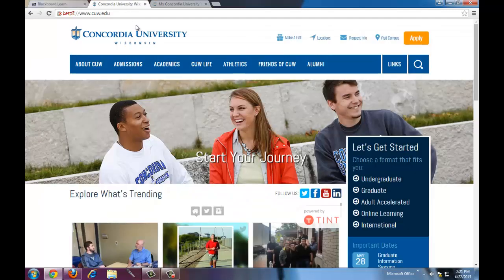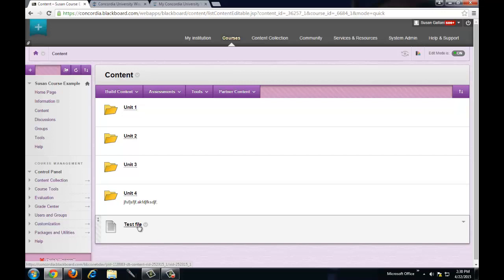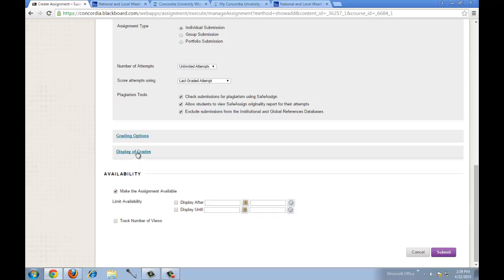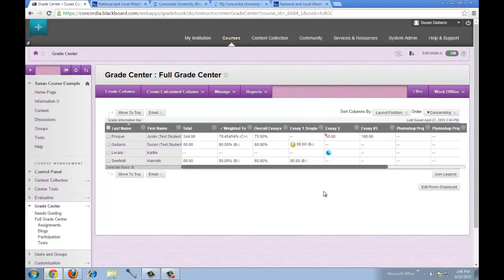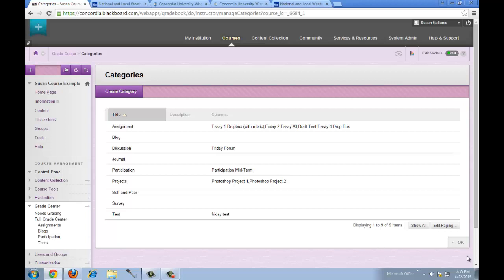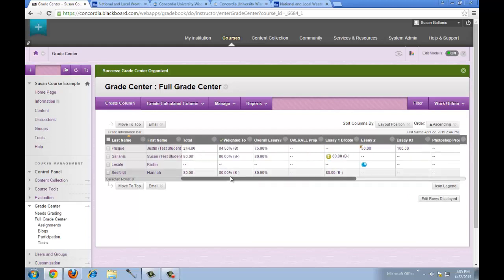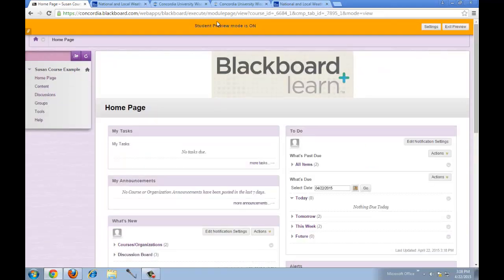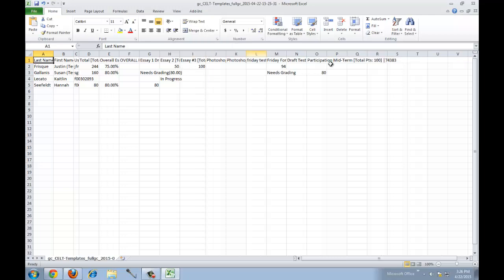Blackboard Learn Basics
This video shows you how to use your Blackboard Learn course.